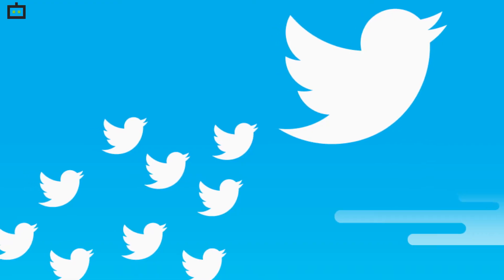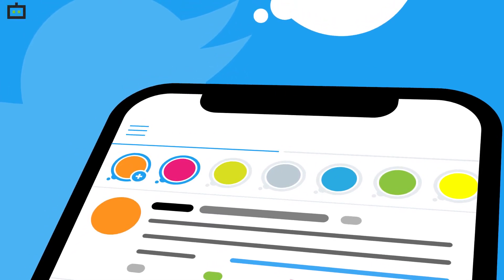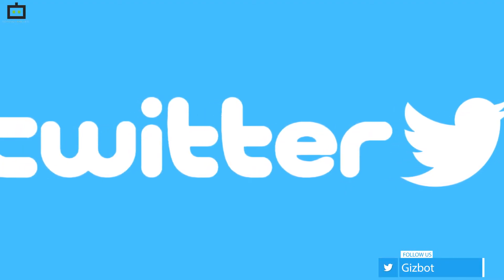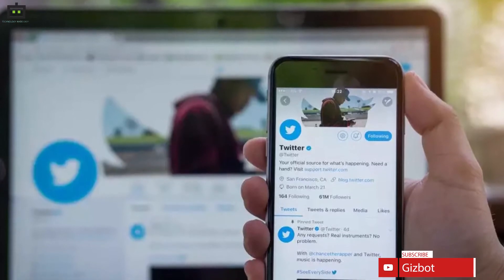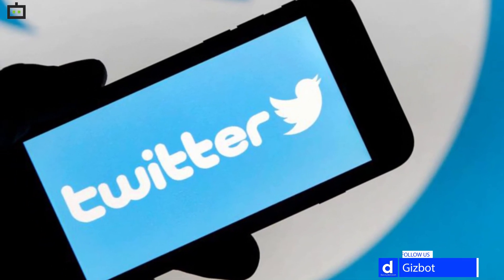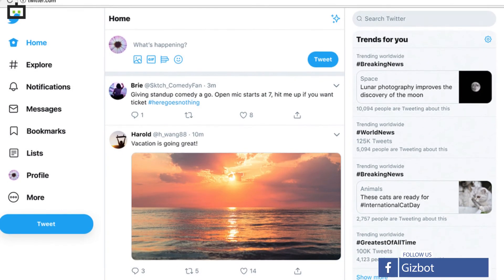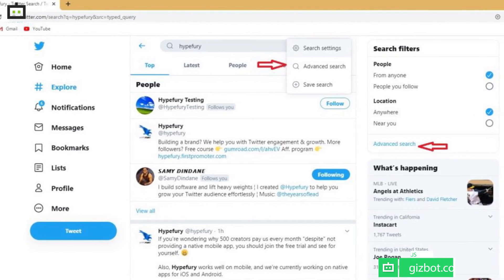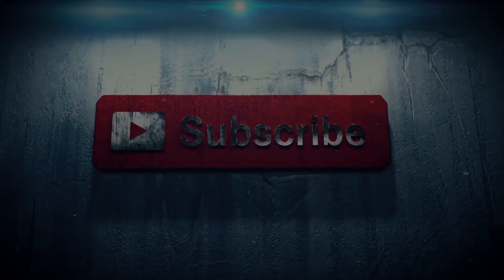How To Use Twitter Advanced Search Feature On Smartphones